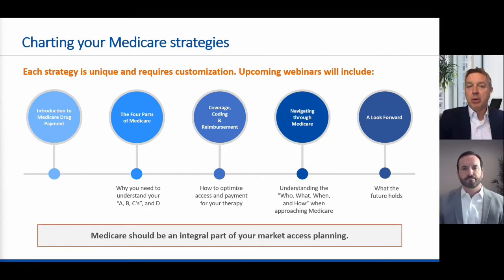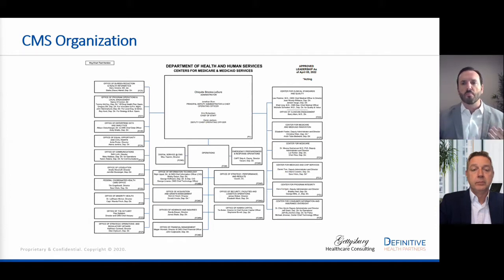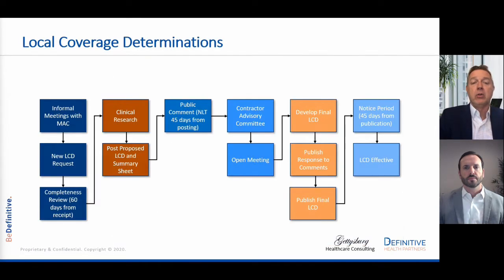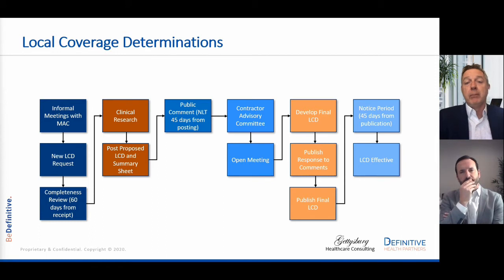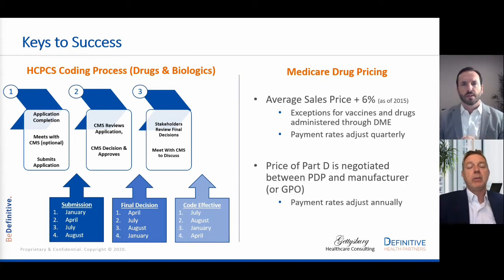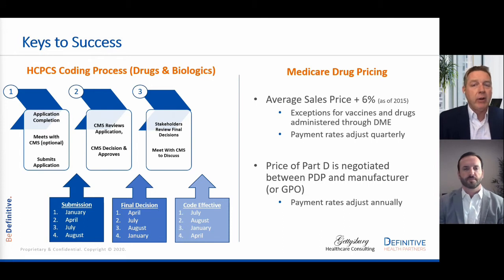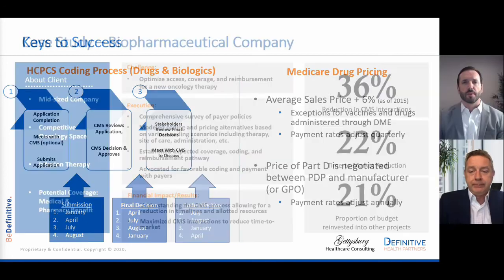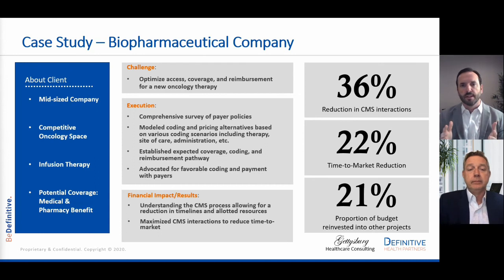Drug Pricing Webinar ep04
In this episode, Pedro and I talk about what companies need to think about when they are developing their plan to approach Medicare to discuss new product coveage, coding and/or reimbursement